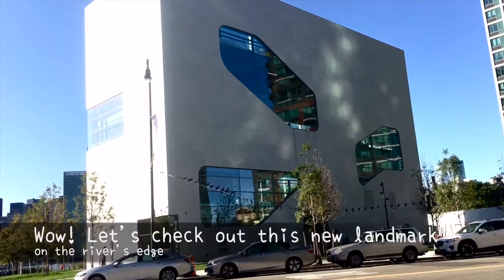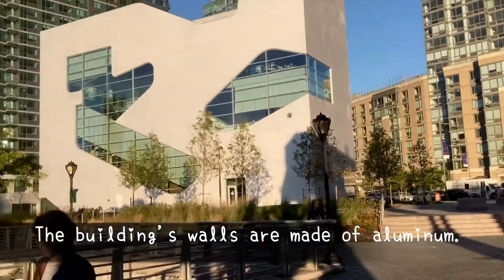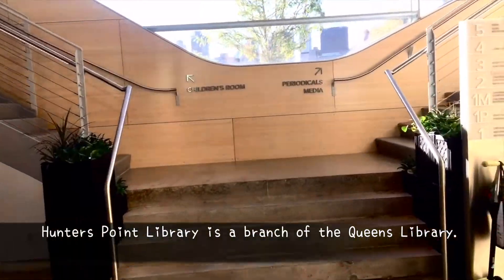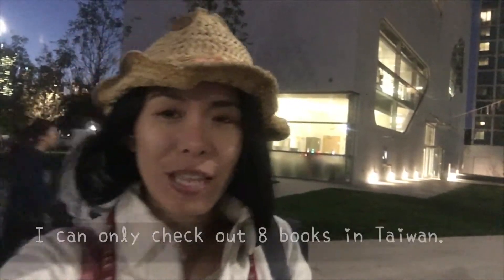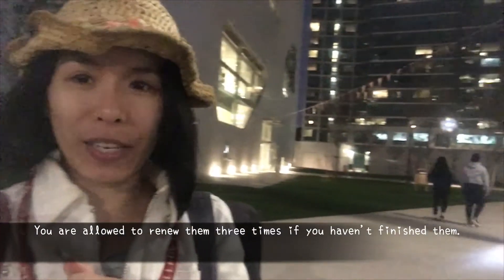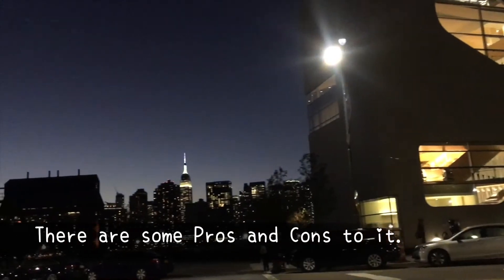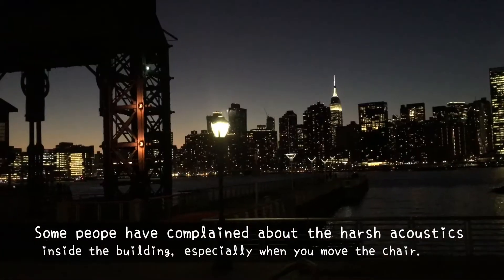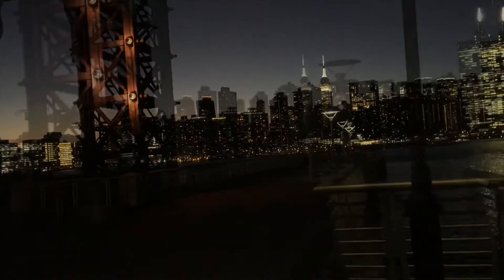Siren TV Vlog 紐約自由行不求人 皇后區長島市新地標 Hunters Point Library 斥資上億的超貴圖書館Queens LIC 走遍大蘋果城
不知不覺在這個城市斷斷續續待快五年，紐約市早已變成我的第二個家，藉此分享我在這裡的一些生活點滴還有你來自由行會有興趣的景點，日後會分享更多的紐約素食蔬食餐廳，敬請素友冒險家們期待，也歡迎留言告訴我你想要我特別介紹的奇妙景點

紐約地途》瑕不掩瑜的杭特點圖書館 別人的blog

皇后圖書館官網Hunters Point Library Opens In Queens

負面新聞風暴 nydailynews（以下都是英文新聞）
Throw the book at them: A huge failure at a pricey new Queens Public Library branch

41億美元的圖書館開始漏水了嗎？

🌏Go green🌎Vegetarian🍠🌽Dancer💃🏻Singer🎤Yogi🧘🏻‍♀️Adventurer✈️ Cats🐈 Bookworm 📚

交通資訊：紫線7號地鐵，Vernon Blvd - Jackson Av 站
Located. (Purple) 7 train, Vernon Blvd - Jackson Av